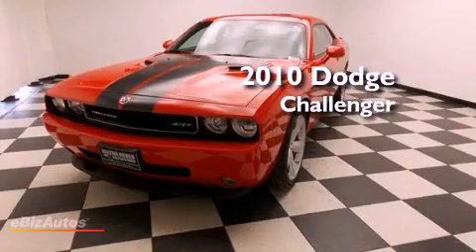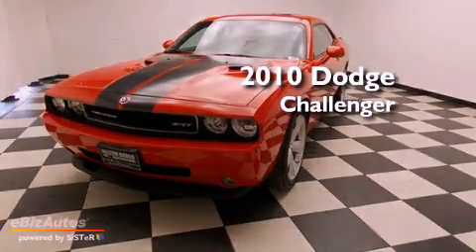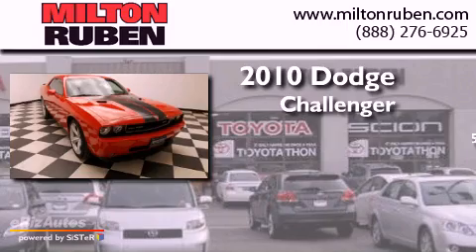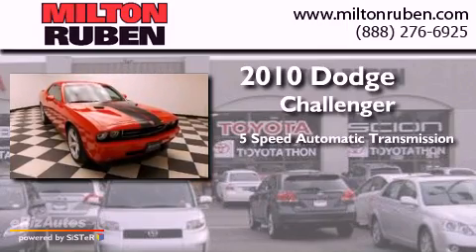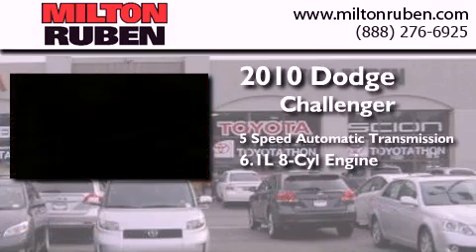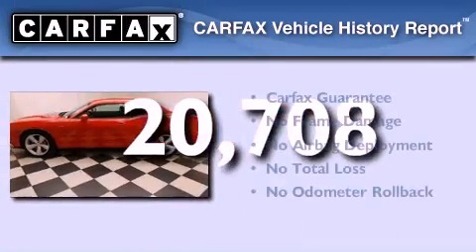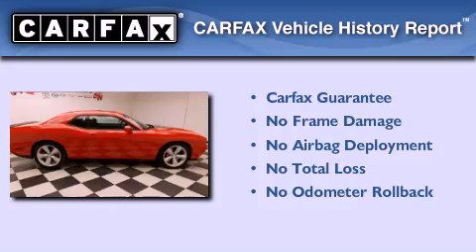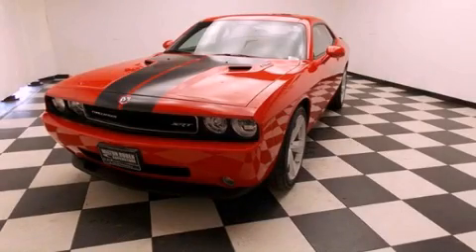2010 Dodge Challenger Grovetown GA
Year : 2010
 Make : Dodge
 Model : Challenger
 Engine : 6.1L V8 SFI OHV 16V
 Trans . : Automatic
 Exterior : Torred
 Miles : 20,708
 Interior : black
 Stock : M20213

 Used 2010 Dodge Challenger Augusta GA